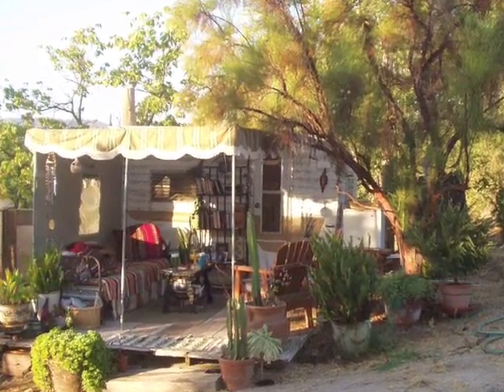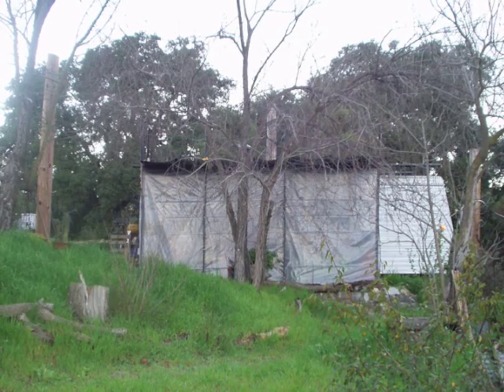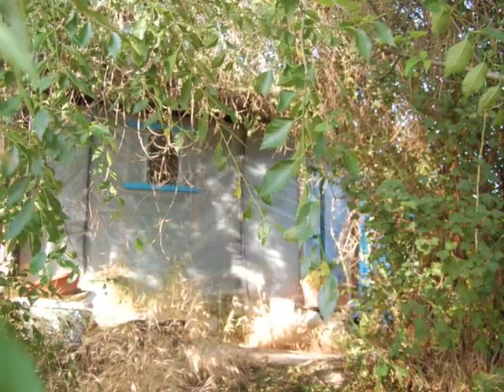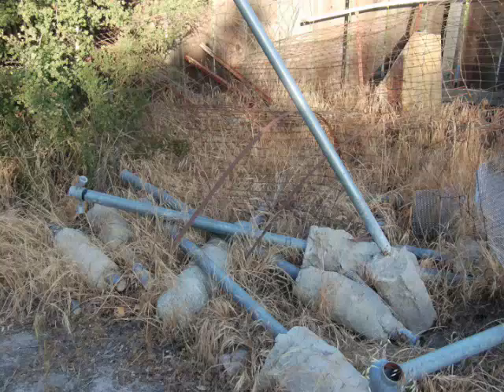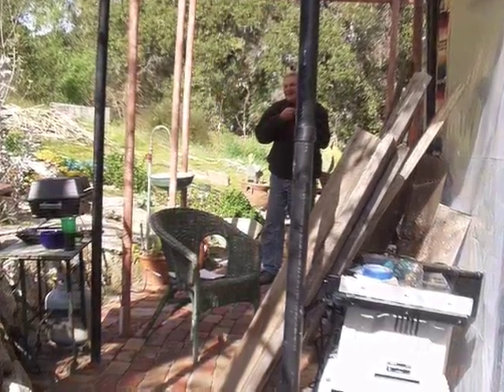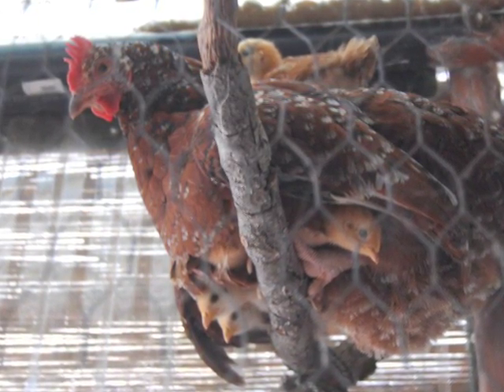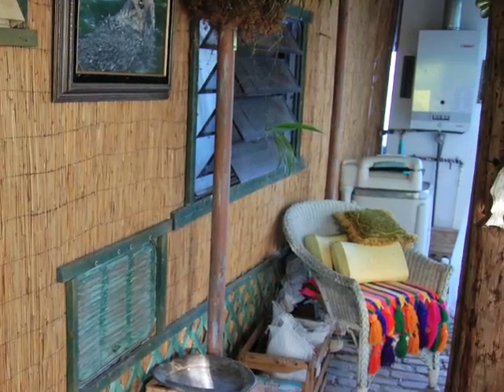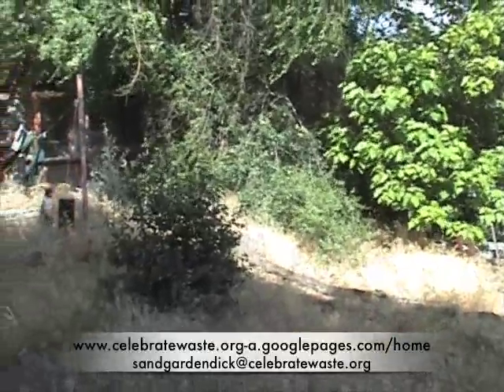Celebrate Your Waste: Solarium/Shadehouse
Heating and cooling the core living area at Sandgarden depends upon a solarium (that protects plants and produces heat in winter) and a shadehouse (that cools and supports heat sensitive vegetation).  In this video we show how waste materials were used to make a common structure for about $250 that provides heating and cooling functions as well as beauty and joy.